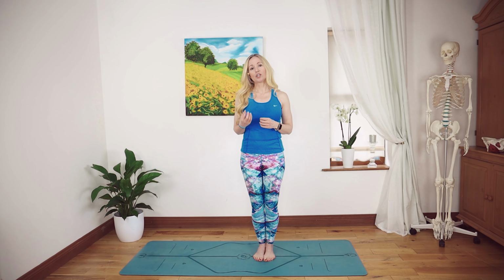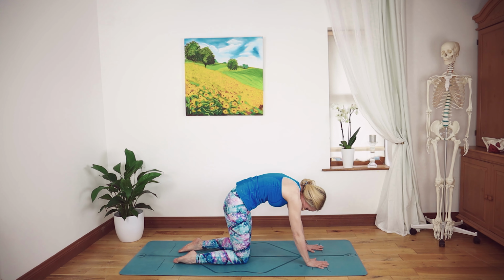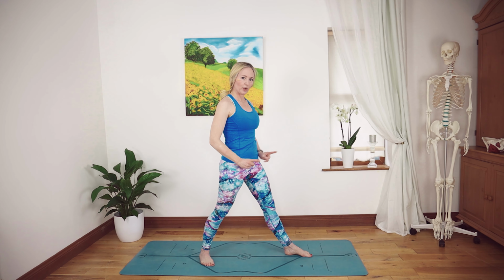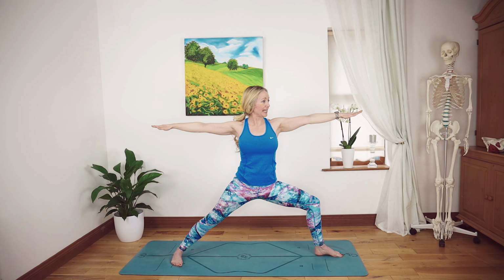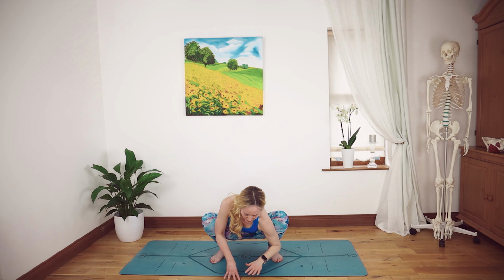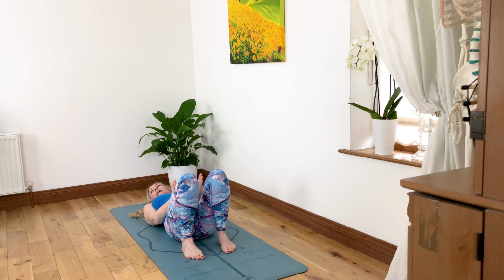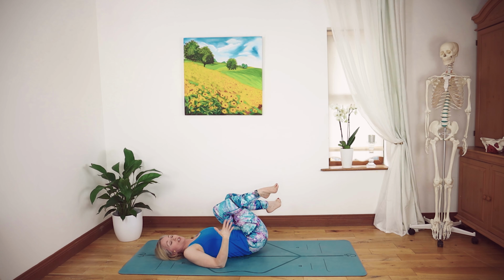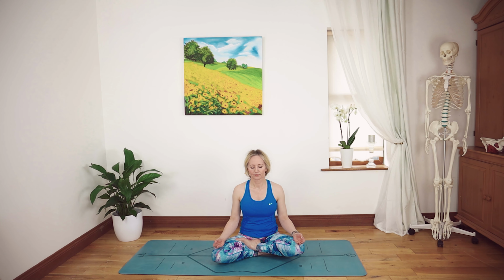30-Minutes of Yoga For a Balanced Pelvic Floor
This 30-minute gentle yoga practice encourages good pelvic floor flexibility and strength with pelvic floor exercises (Kegels) on exhalation and Reverse Kegels on inhalation. Try it!

In this video, we go through a 30 minute yoga sequence to encourage pelvic floor flexibility and strength. It is practiced with a focus on either pelvic floor expansion, also known as reverse kegels, on each inhalation, Or focus is on pelvic floor strengthening with pelvic floor contraction on the exhalation. Instruction encourages both the relaxation in inhalation and contraction on exhalation, both of which are helpful in maintaining pelvic floor health.

Focus on pelvic floor relaxation if you have chronic pelvic pain, vaginismus, prostatitis, non-relaxing pelvic floor dysfunction and other conditions that result in excess tension in the pelvic floor.

Focus on pelvic floor contraction if you have pelvic floor weakness and conditions such as incontinence or pelvic organ prolapse.

You should skip any movements that feel excessive, always listening to your body, practicing with compassion and awareness.

Sign-up for any of our online training courses for just 14.99 USD per month